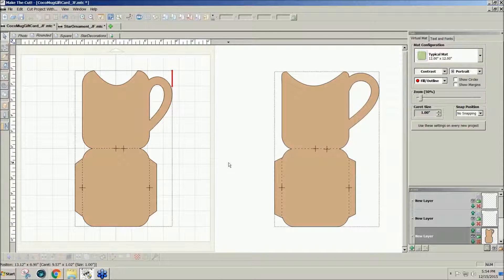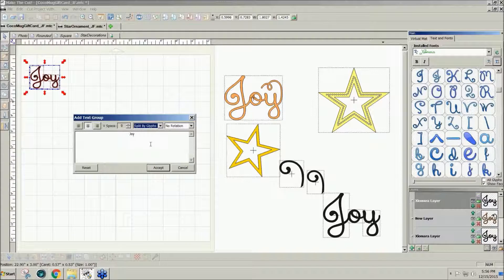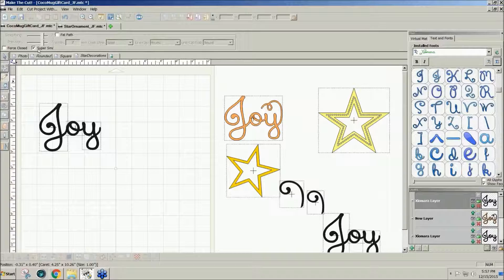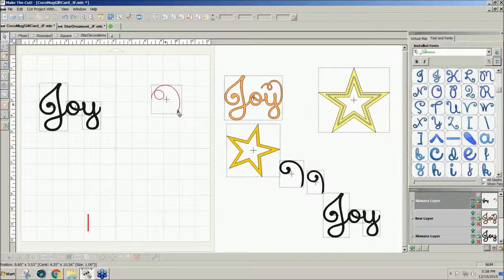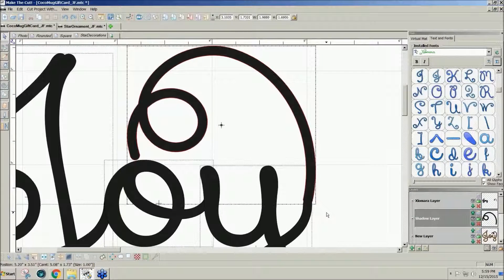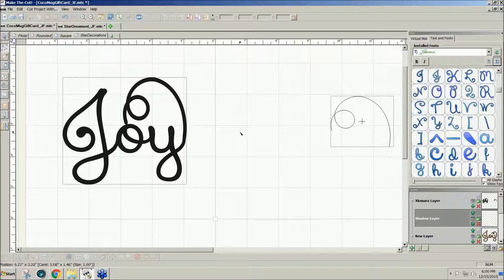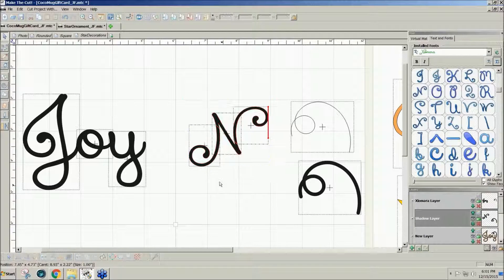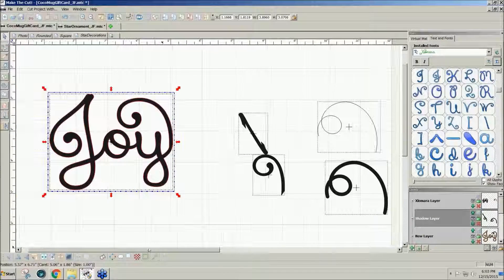Joy With Flourish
This is Part 2 of the MTC/PCS Q&A Webinar Presentation by Julie on December 15, 2015, covering how to add a flourish tail to a script text in Make The Cut. The free font named  Xiomara, used in this demo, is available from dafont.com